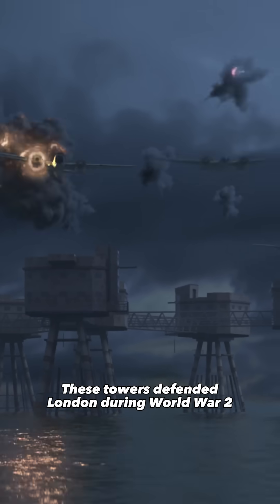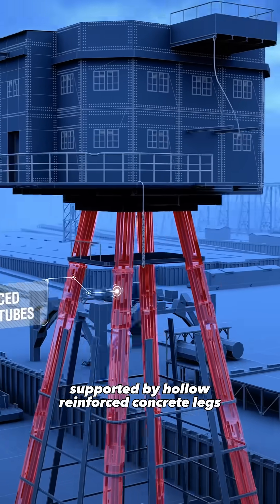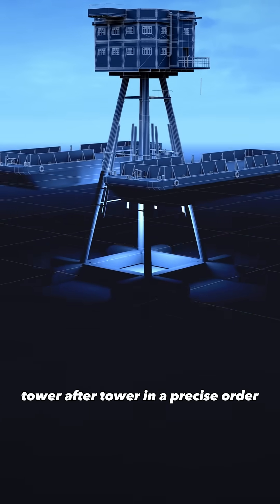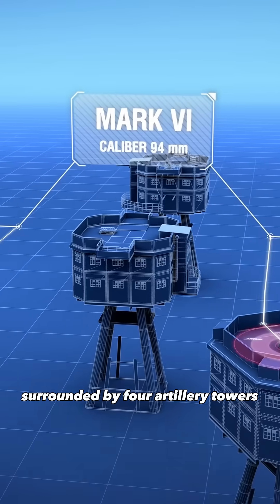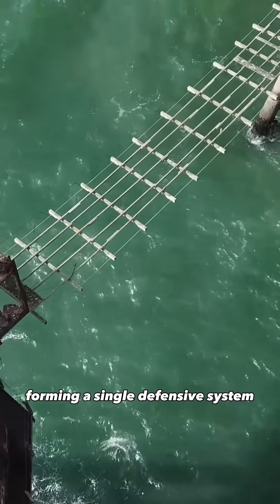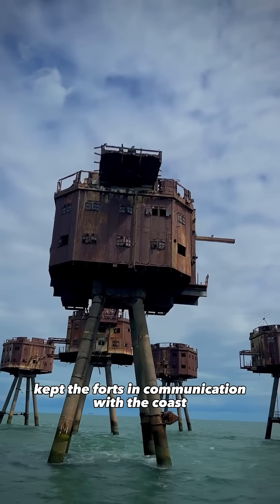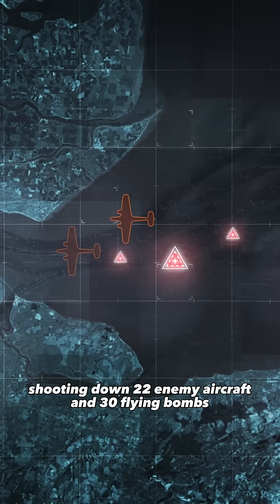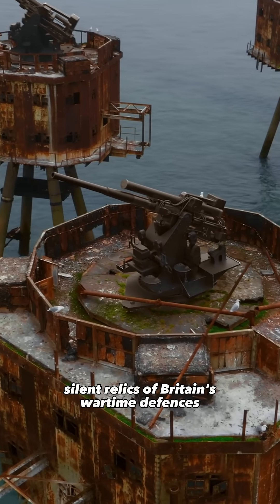The Maunsell Forts Explained